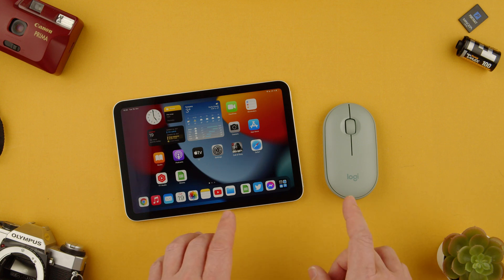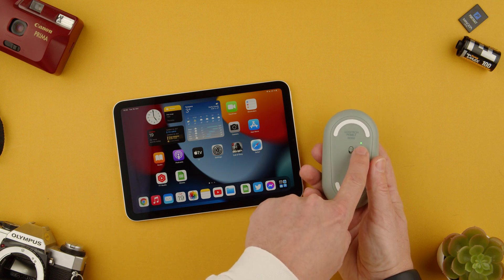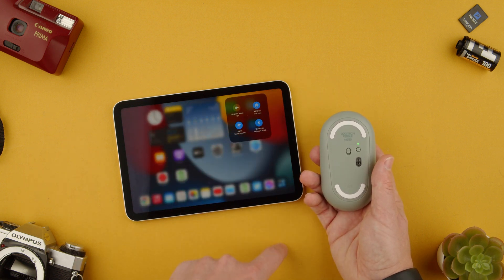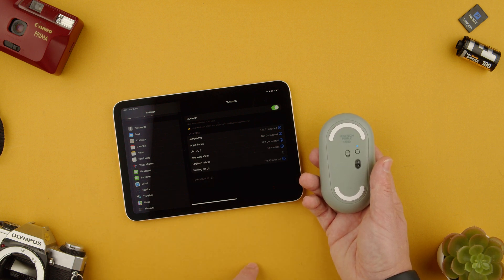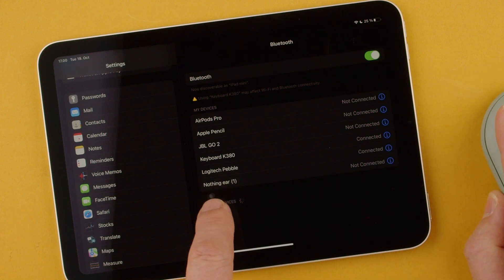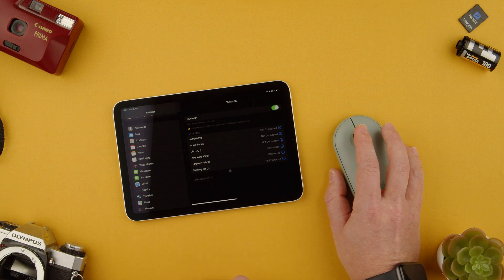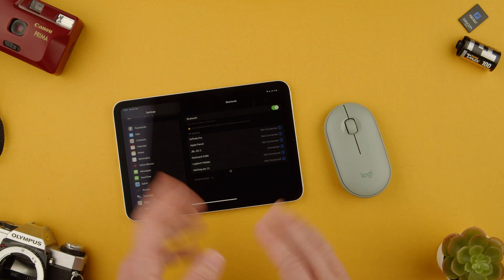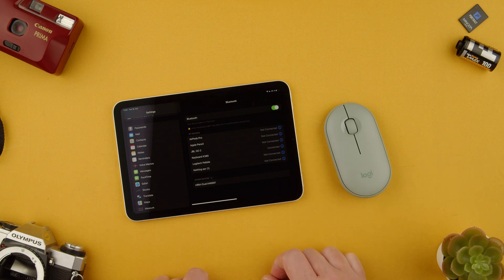How to pair the Logitech Pebble M350 with the Apple iPad Mini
Quick video on how to pair the Logitech Pebble M350 mouse to an Apple iPad Mini.